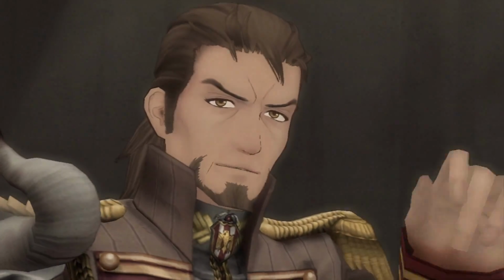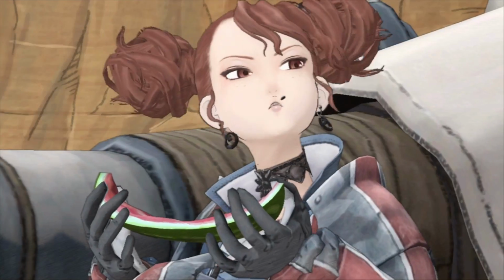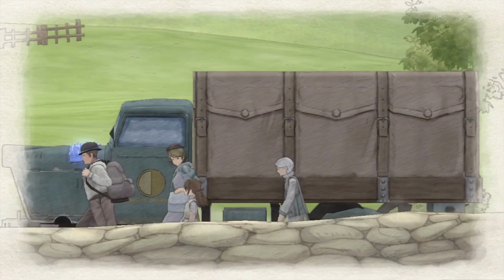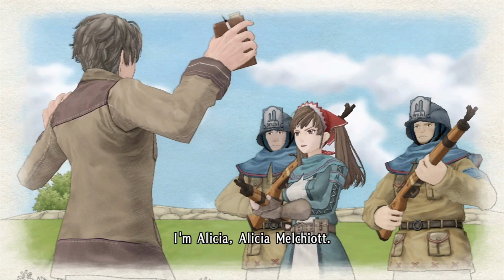3rd Hour Thoughts: Valkyria Chronicles